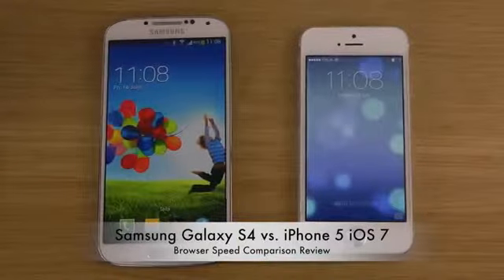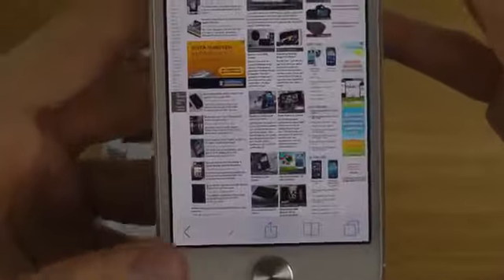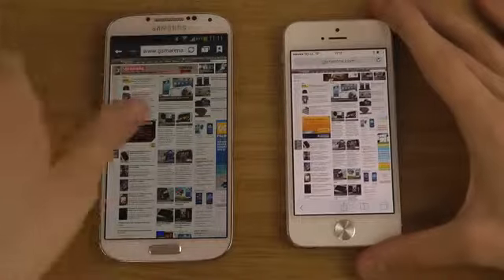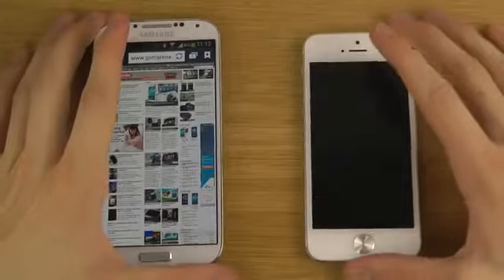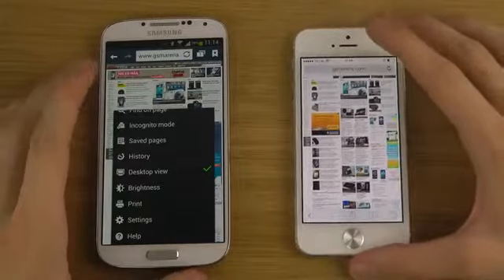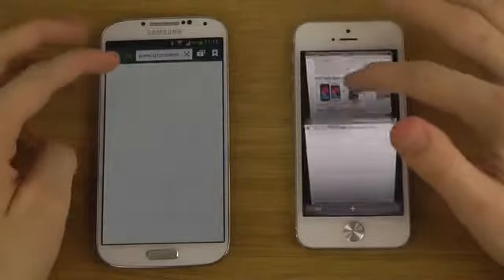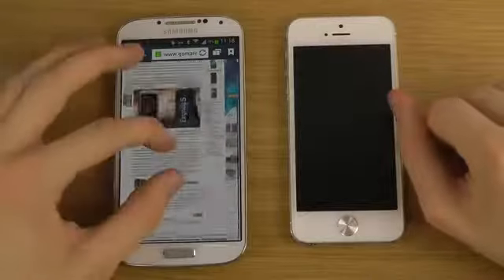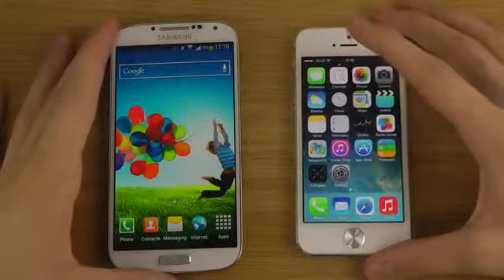Samsung Galaxy S4 vs iPhone 5 iOS 7 Browser Speed Comparison Review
Samsung Galaxy S4 vs  iPhone 5 iOS 7   Browser Speed Comparison Review 2